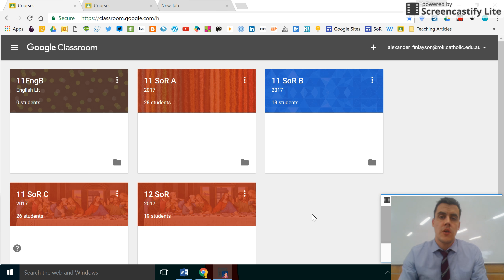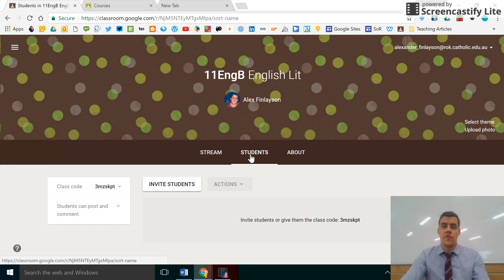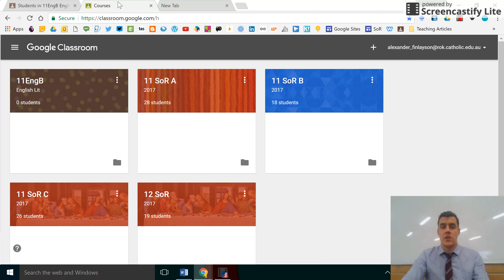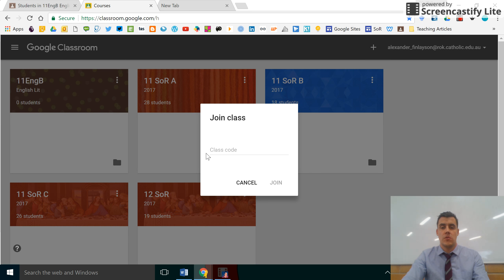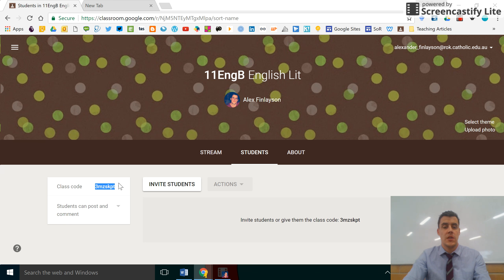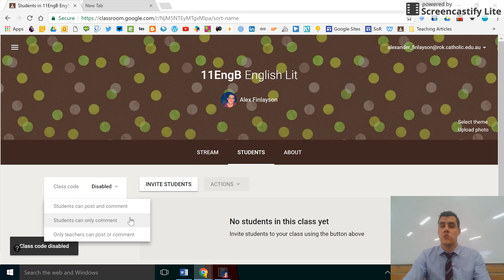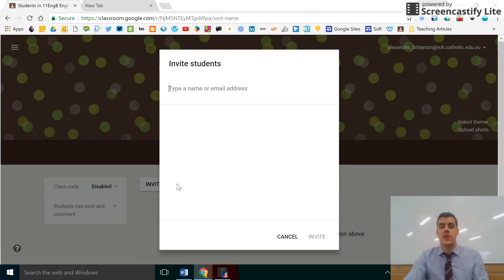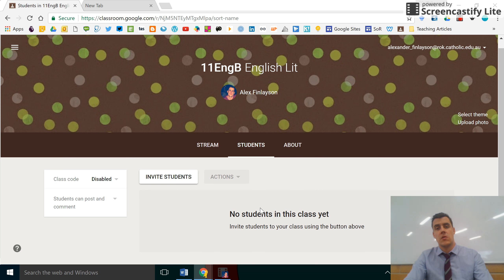Google Classroom 3 - How to add students to a class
Part 3 in my series of short videos introducing the fundamentals of Google Classroom. In this video we demonstrate the different ways of adding students to a class